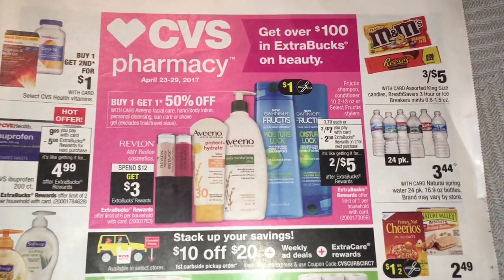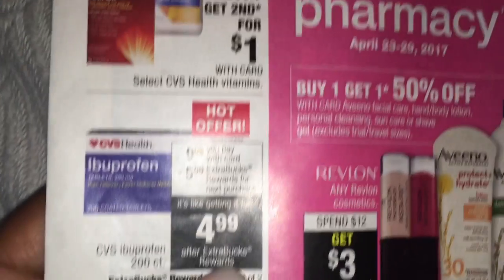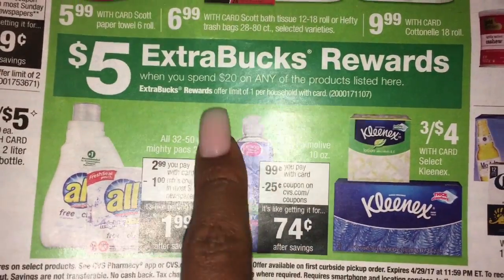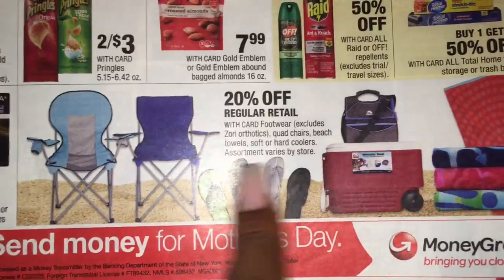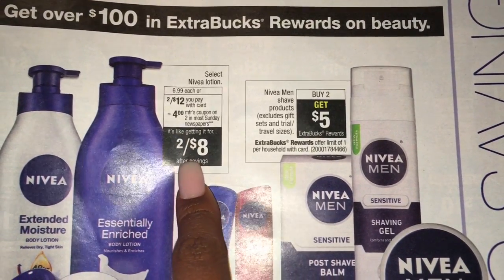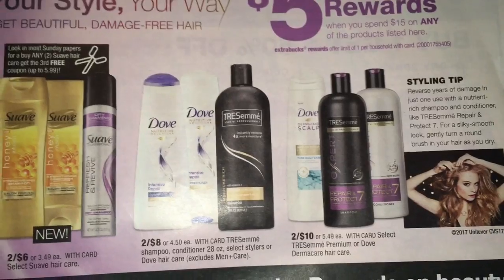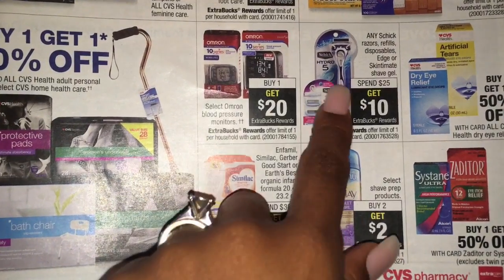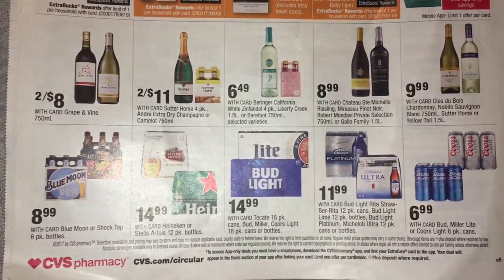CVS Deals Starting 4/23/2017 ~ LOTS OF ECB's TO EARN!